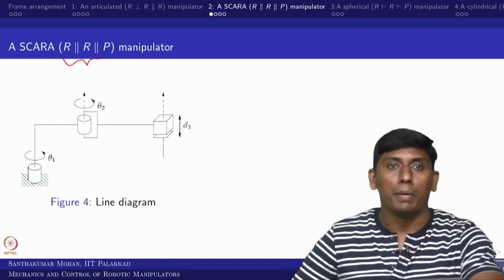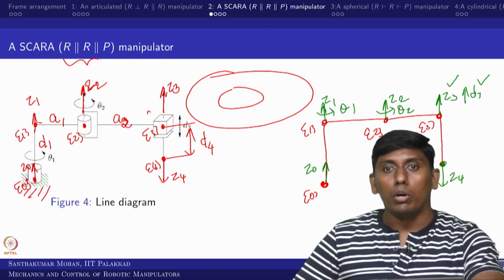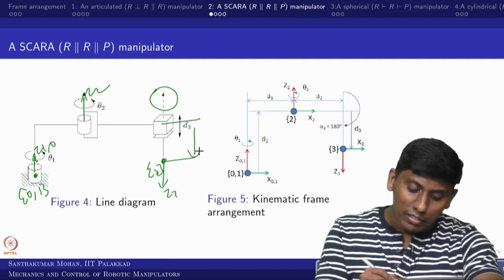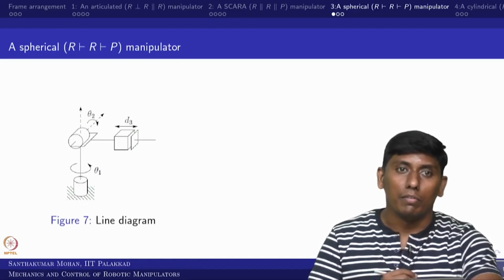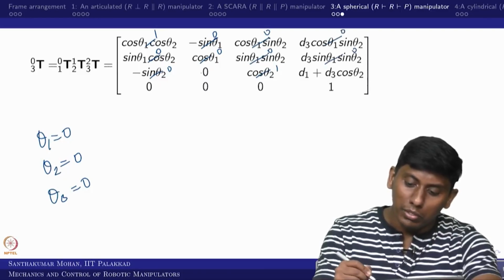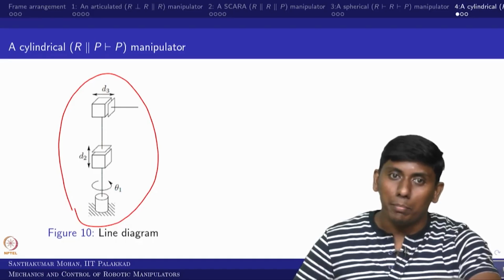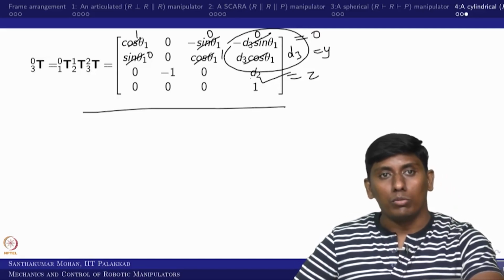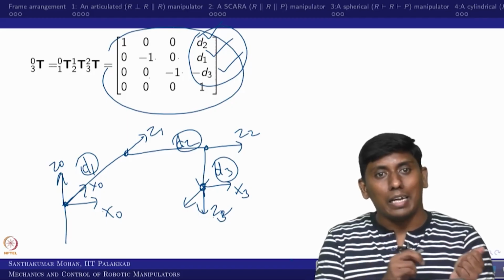Lec13: Frame arrangement and examples part 2